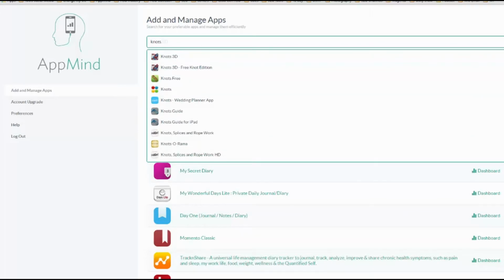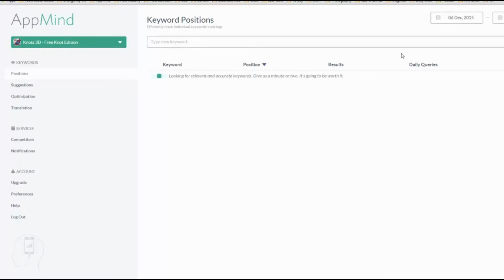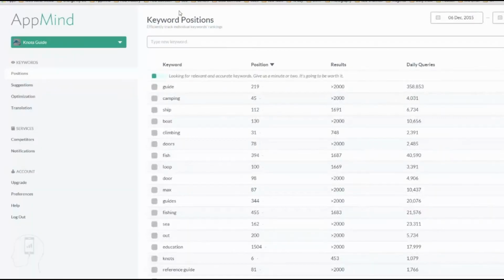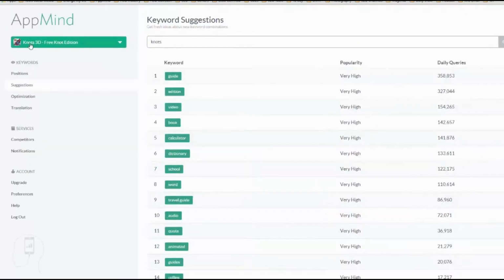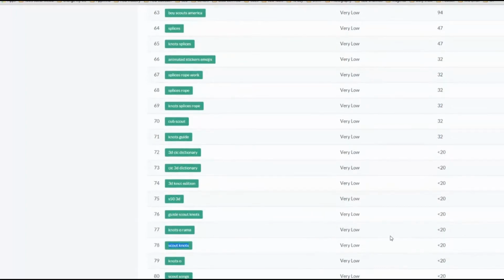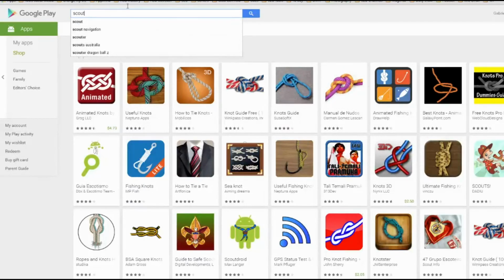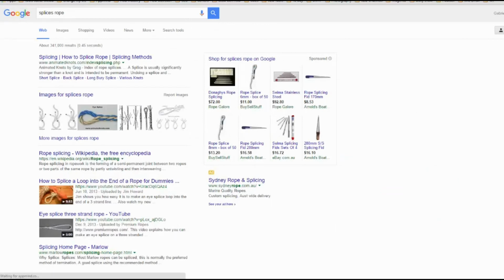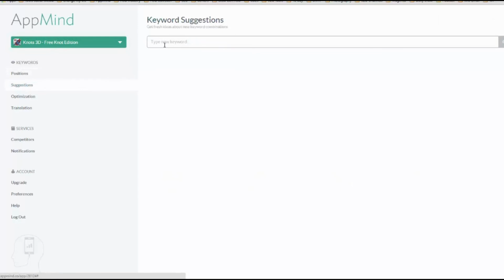Stealing Traffic from Your Competitors | Video #5 • Appsgeyser App Marketing Course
Exclusive free App Marketing Course by Gabriel Machuret will teach you how to create successful apps and make money with apps without coding skills or budget. Appsgeyser is giving away this $200 educational video course for FREE! 12 videos to start your own app empire!

Watch and learn to:
• Generate proven idea for your app empire
• Find your own niche
• Create your first app without any coding and publish it on Google Play
• Get ASO, reviews, and marketing for your app for free
• Grow your app empire and get to 100, 1000 or more daily downloads
• Get to steady income and dominate your market

STEP 1: Join course!
Watch all 12 videos of our App Marketing Course created by marketing expert Gabriel Machuret and learn about creating profitable apps.

STEP 2: Become a publisher
Follow our simple publishing guide to become a Google Play developer!

STEP 3: Follow the course and start gaining installations!

A lot of useful information about app creation and monetization!

• games • messengers • web • media • book readers • photo editor • pedometer •